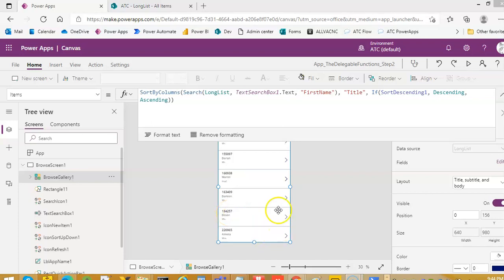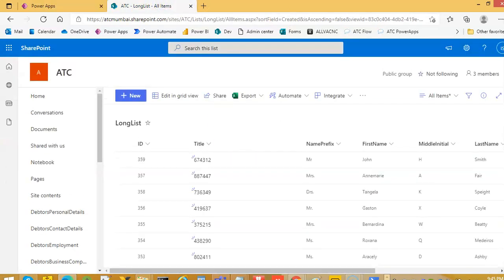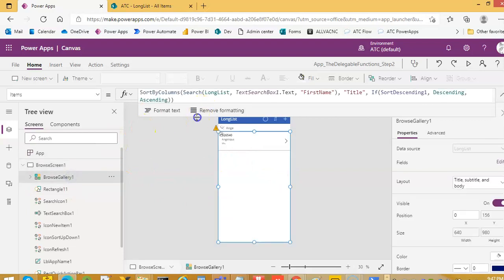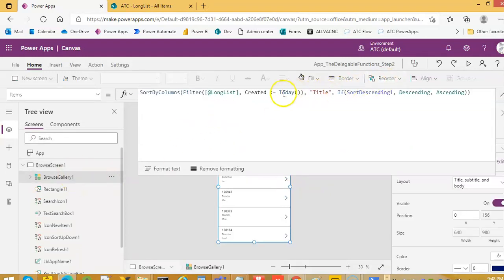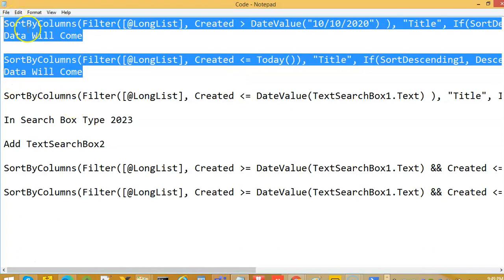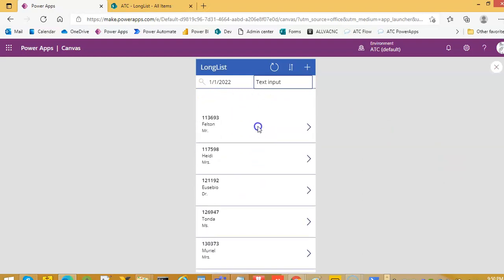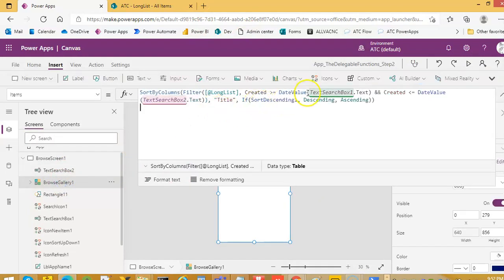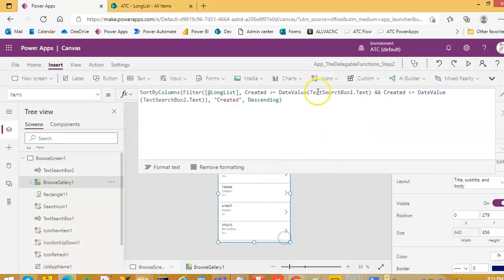Lesson152 - Filtering Functions - Power Apps 1000 Videos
Description - This Video Covers Filtering Functions